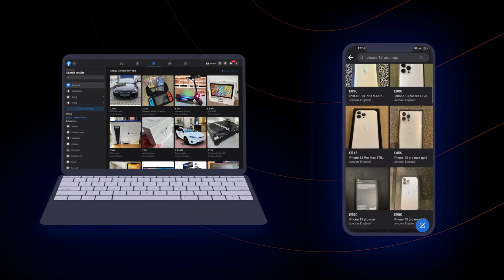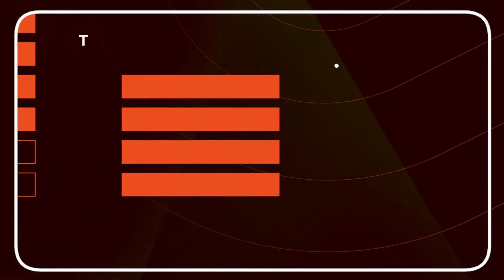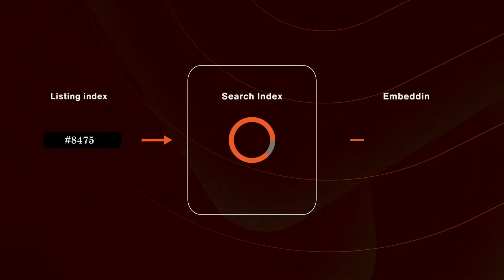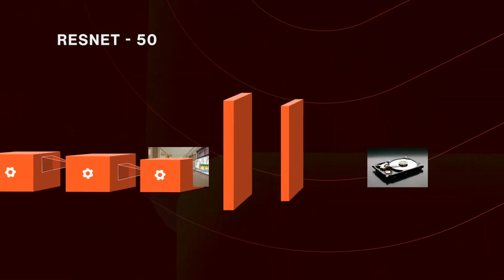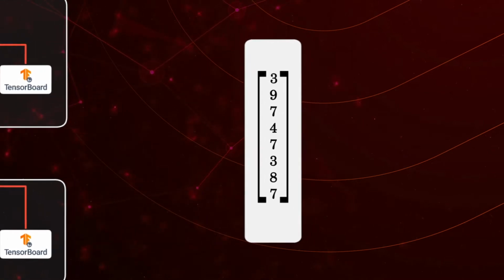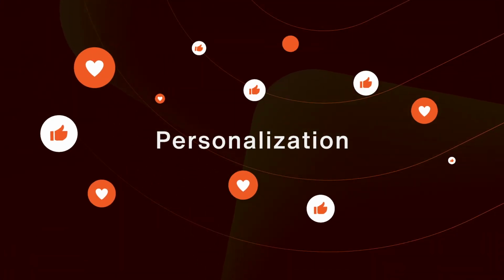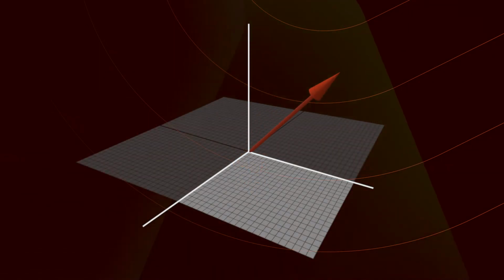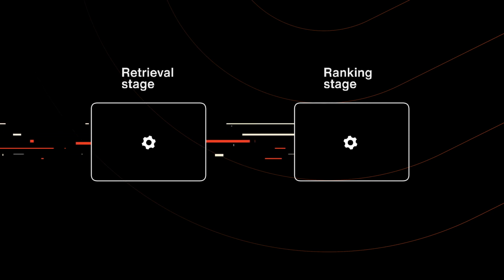How Facebook Marketplace Ranks Listings